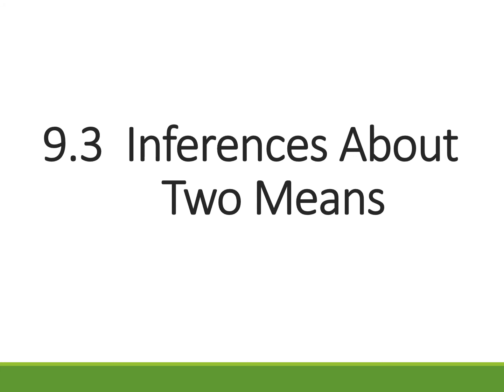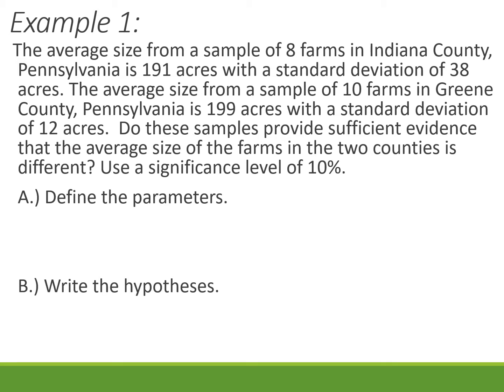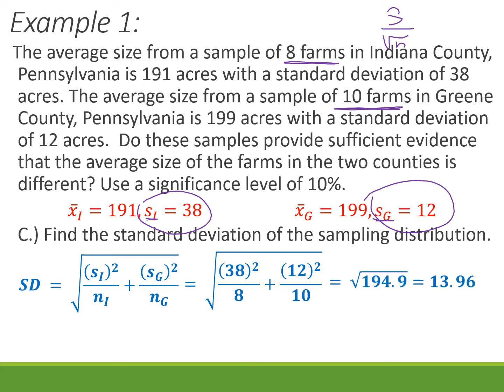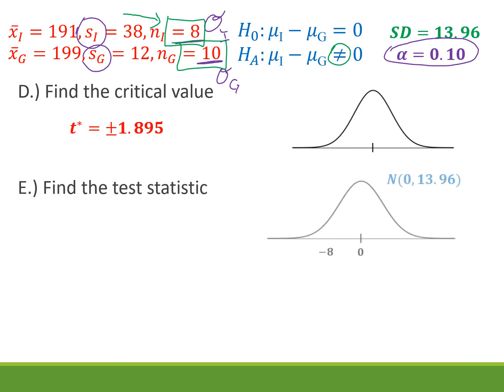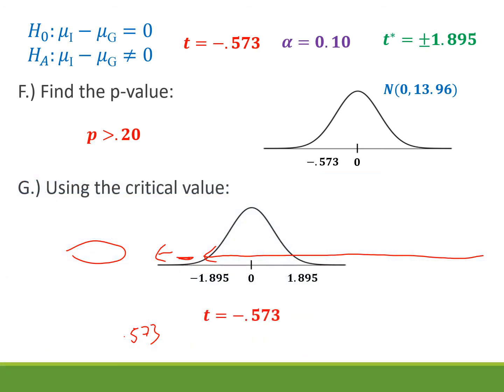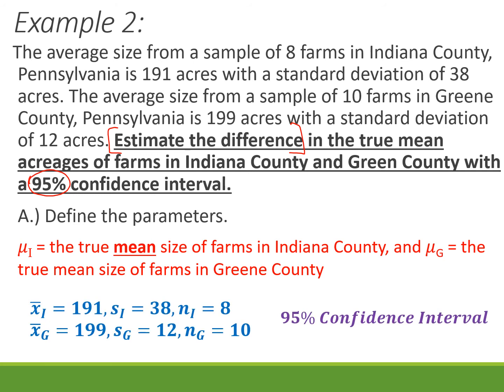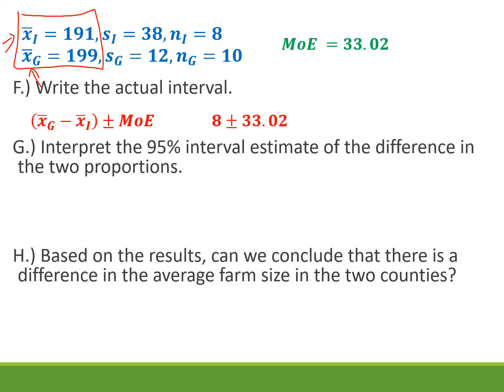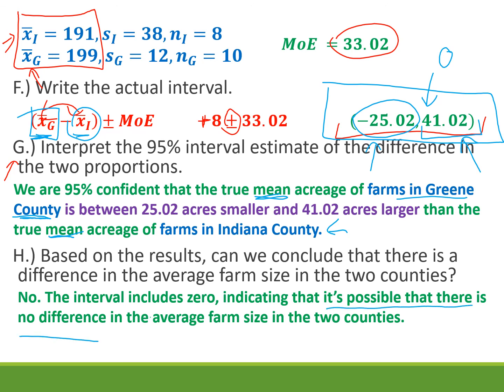H-Stats: 9.3 Inference with Two Means